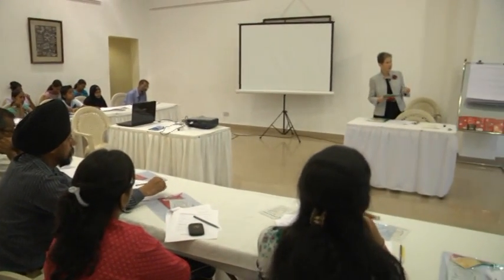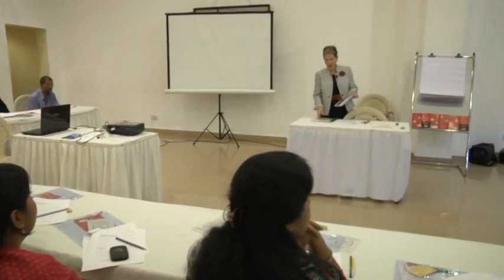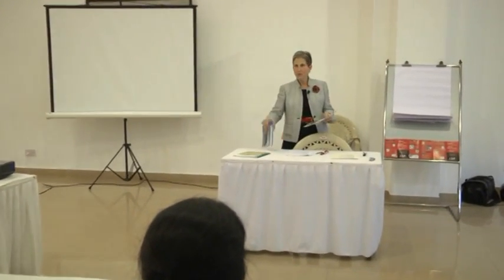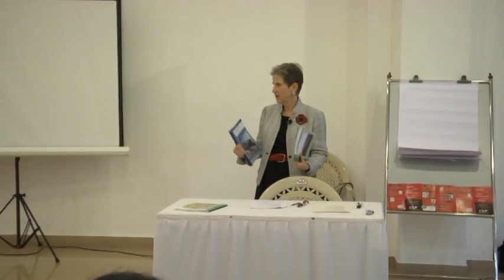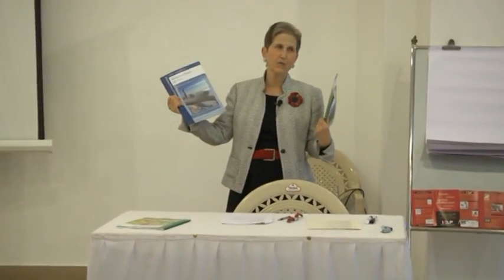Communicating Your Health Message Using Plain Language Ms Helen Osborn Part III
1. Using Plain Language, Metaphors, Stories, and Visuals to Communicate Your Health Message Putting Patients First Through Health Literacy: Workshop December 2, 2012 Helen Osborne, M.Ed., OTR/L
2. The best way to prevent the flu is with a flu vaccinePeople 65 years and older are recommended for annual seasonalflu vaccination. People 65 and older who have not yet gotten aseasonal flu vaccine should still seek vaccination, althoughsupplies of seasonal flu vaccine are limited because of earlyavailability of, and high interest in, seasonal flu vaccine this year.People 65 years and older are now encouraged to seekvaccination against 2009 H1N1 vaccine. Supplies of the vaccinesto protect against the 2009 H1N1 virus have increaseddramatically and most places have opened up vaccination toanyone who wants it. This vaccine is the best way to protectagainst the 2009 H1N1 pandemic virus. Those who have beenpatiently waiting to receive the 2009 H1N1 vaccine, includingpeople 65 years and older, are now encouraged to get vaccinated.What You Should Know and Do this Flu Season If You Are 65 Years and Older.
3. Know what to do about the fluThe best way you can help prevent the flu is by getting two flushots. One is a shot to prevent the seasonal (winter) flu. Theother is a shot to prevent a new flu called H1N1.The U.S. Center for Disease Control (CDC) recommends thatpeople who are at least 65 years old get both shots. You mayhave heard a while ago that there was not enough flu vaccine.That has changed and there now is enough vaccine foreveryone who wants flu shots.There is no need to wait any longer. Get your flu shots today.From: Helen Osborne
4. Everyone learns from visualsFrom: Mireille Boutry MD
5. Using photographsFrom: Living with Diabetes: An Everyday Guide for You and Your Family American College of Physicians Foundation
6. Using simple illustrationsFrom: Pretend Soup and Other Real Recipes By Mollie Katzen and Ann Henderson: Tricycle Press
7. Using pictographsFrom: Peter Houts PhD
8. "Stick" figure
9. "Salt shaker" figure Inspired by Mike Artell,
10. How will YOU communicate your health message?Thank you for being a Health Literacy Hero!